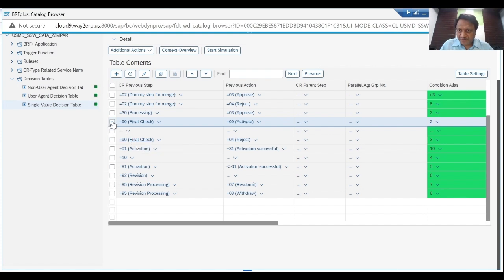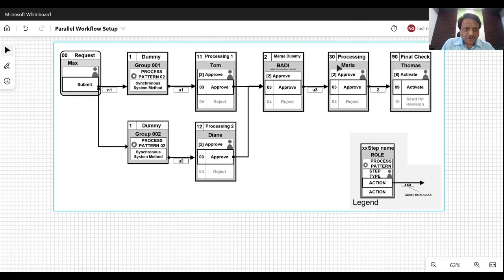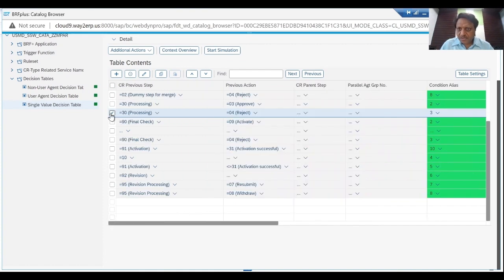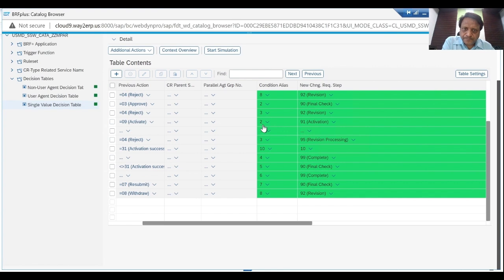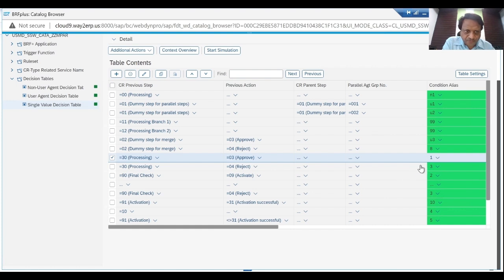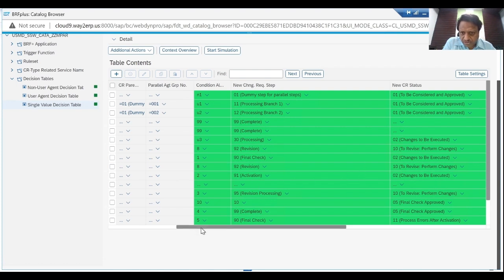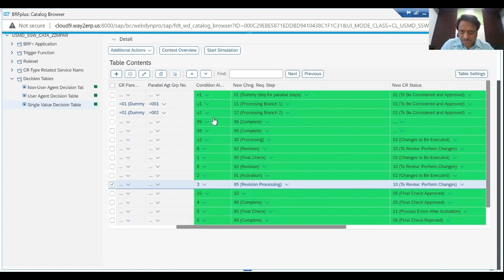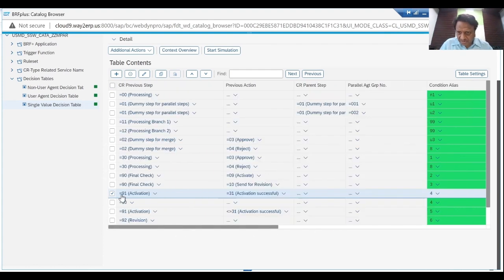Parallel Workflow Enhancements Part6 | SAP Master Data Governance (MDG)